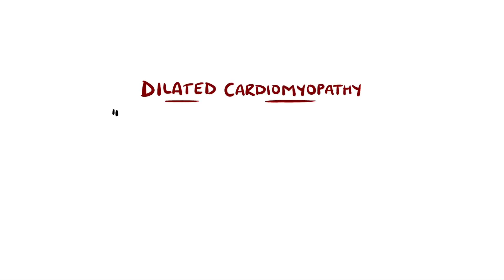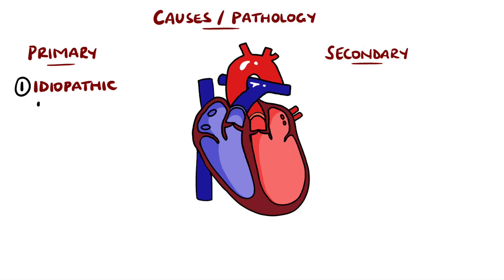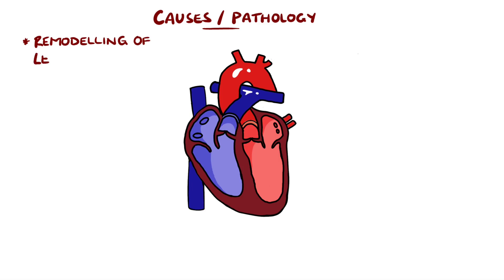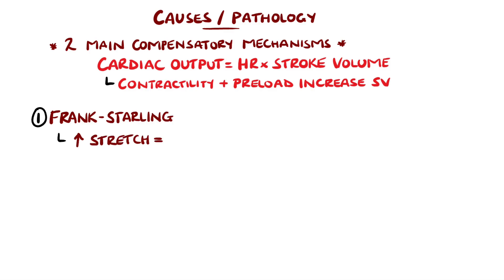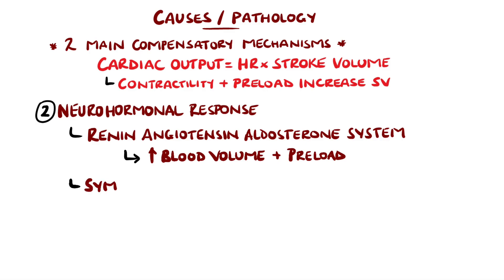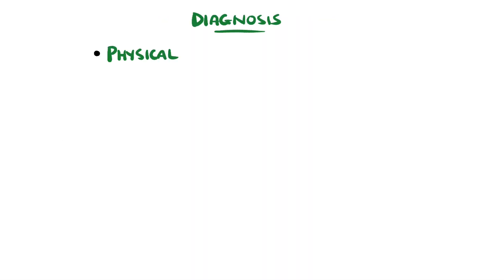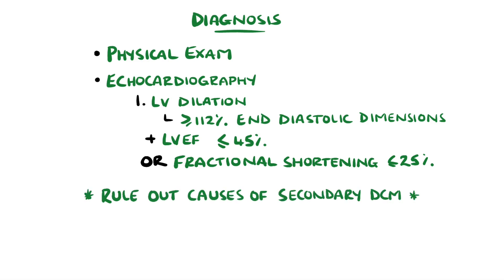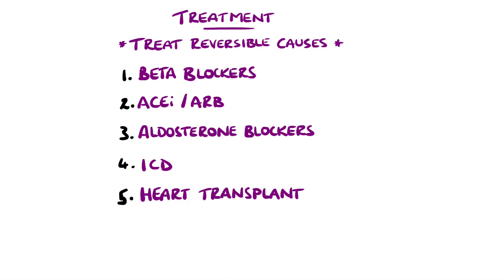Dilated Cardiomyopathy Made Easy (DCM)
Dilated Cardiomyopathy is the most common cardiomyopathy. We cover causes, including pathophysiology, signs and symptoms, diagnosis and treatment of Dilated Cardiomyopathy.

Video Timestamps:
0:00 What is Dilated Cardiomyopathy?
0:13 Dilated Cardiomyopathy Epidemiology
0:53 Dilated Cardiomyopathy Causes (Primary vs Secondary)
1:52 Dilated Cardiomyopathy Pathophysiology (with Compensatory Mechanisms)
4:09 Dilated Cardiomyopathy Signs and Symptoms
4:44 Dilated Cardiomyopathy Diagnosis
5:49 Dilated Cardiomyopathy Treatment